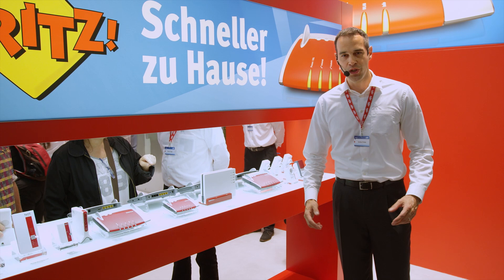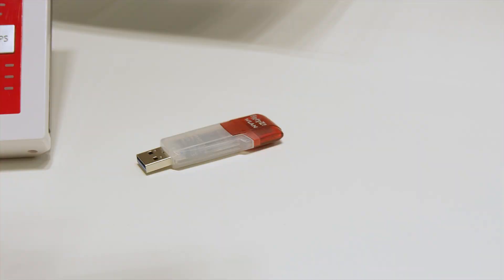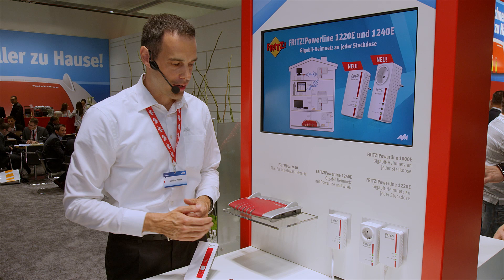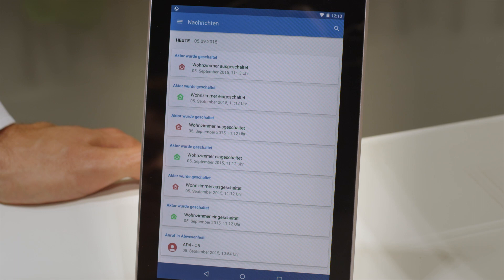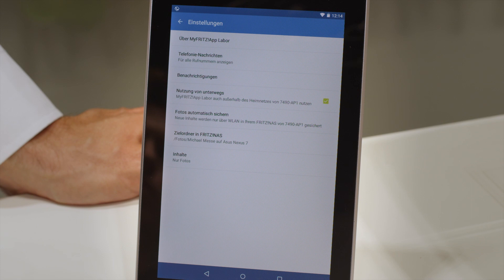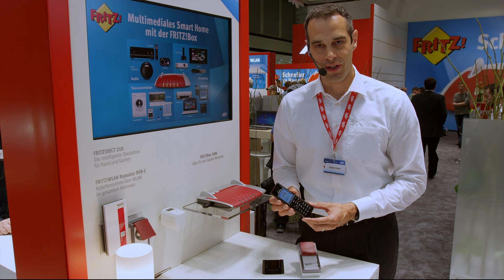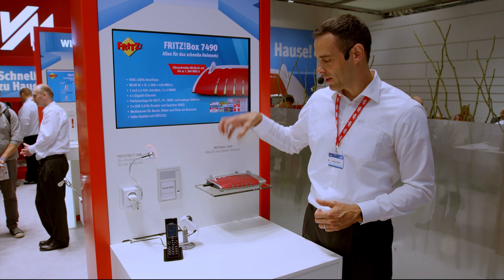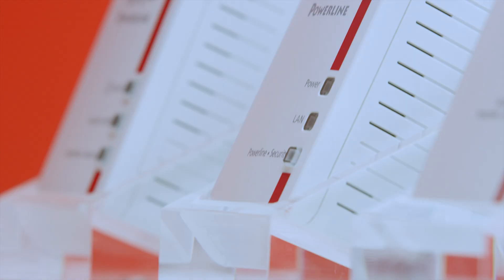AVM at IFA 2015: Highlights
"Faster Home" is our motto for IFA 2015. Take a tour around the AVM stand with our video team and experience our products first hand. Find out about latest gigabit powerline facts with our new FRITZ!Powerline 1240E and 1220E. Among other highlights, the completely overhauled MyFRITZ!App, FRITZ!DECT 210 for outdoors and the new FRITZ!Fon C5 are also seen. Everything is explained practically. For example, you'll learn how to make your doorbell smarter using FRITZ!Fon, an IP-camera and a FRITZ!Box.